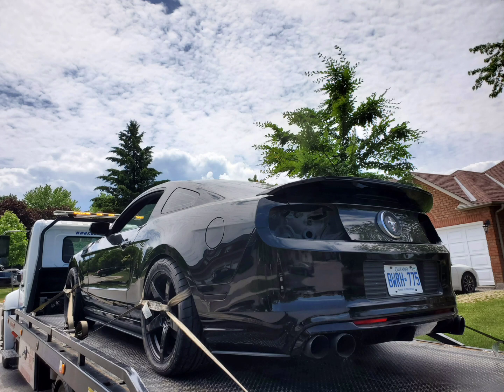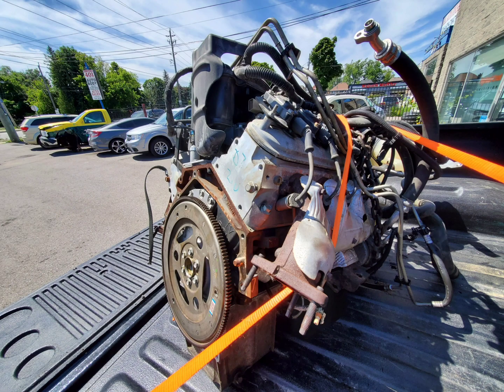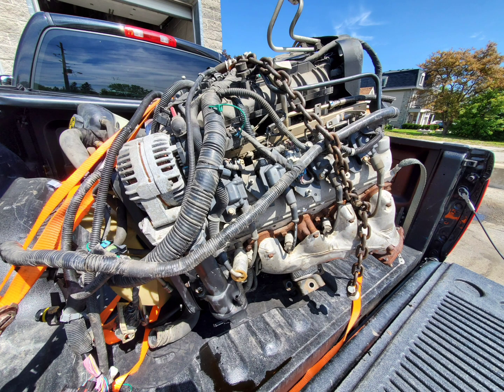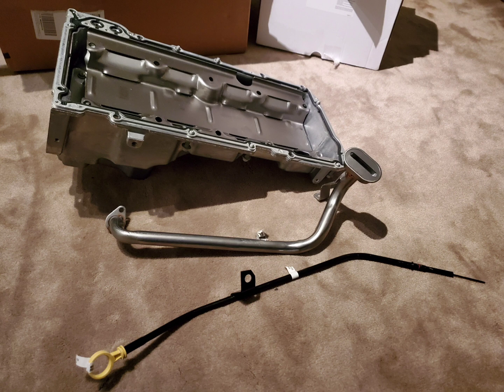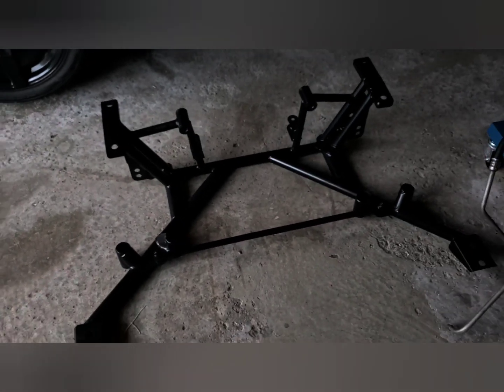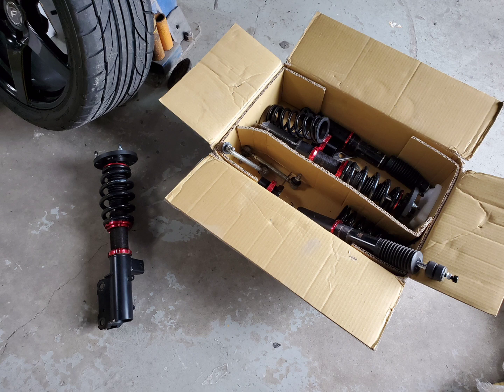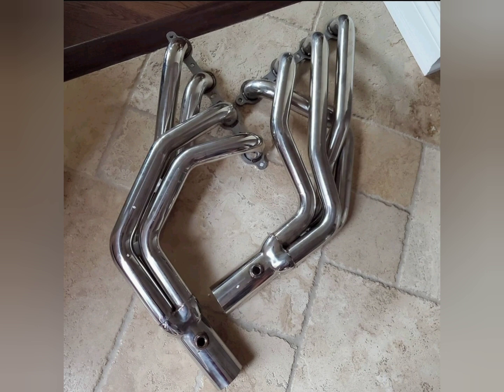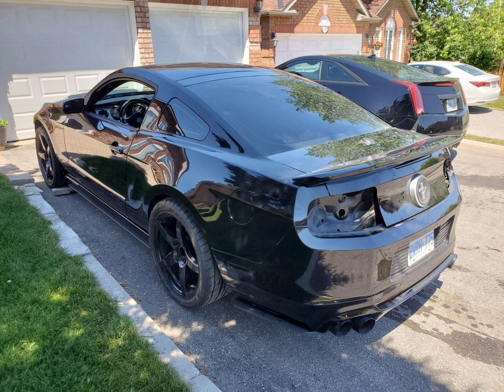S197 Mustang LS Swap Part 1: What Engine, Tranny, ECU (etc.) am I Using?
In this video, I share with you the parts I have selected for my LS swap and why I chose them.

As always, I hope you find this video fun and informative.

0:22 Engine-

2:31 Transmission-

4:03 K-Member-

4:55 Standalone ECU-

5:35 Headers-